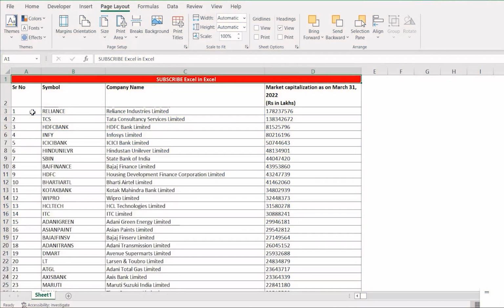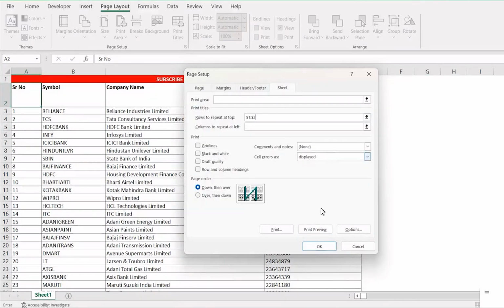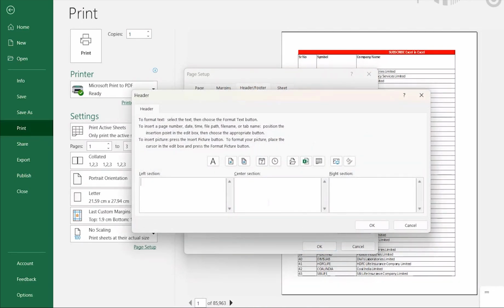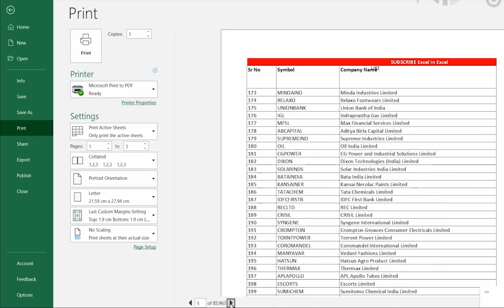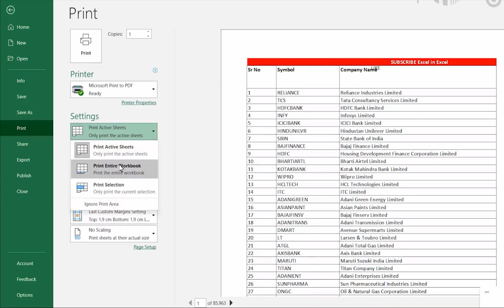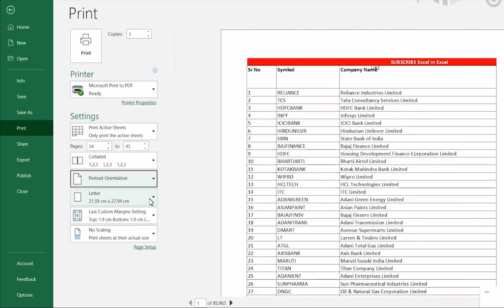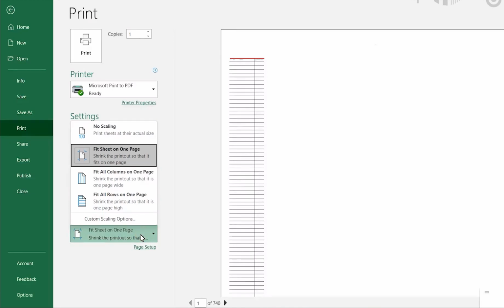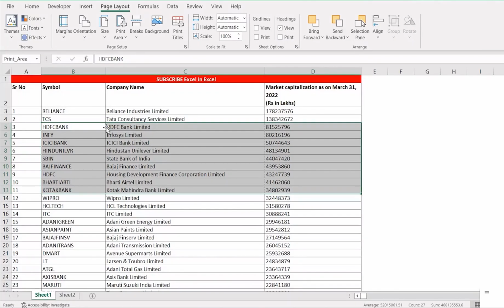Print layout complete video| Repeat title| Margin| Background| Excel to PDF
In this video you will get a concept on excel print page setup, printing tips for excel, how to print in excel, excel print page setup, beginners tutorial, excel print page setup tips, and tricks - print page setup excel, background, collated, excel to pdf.